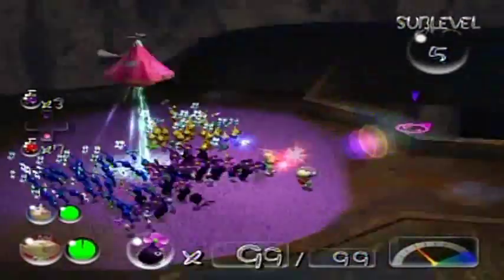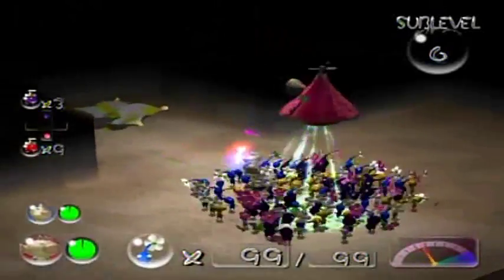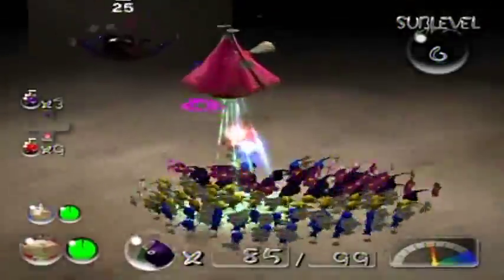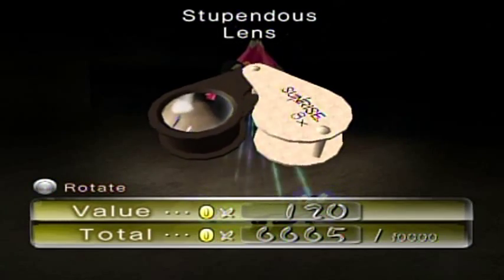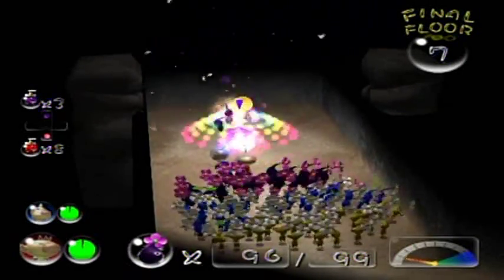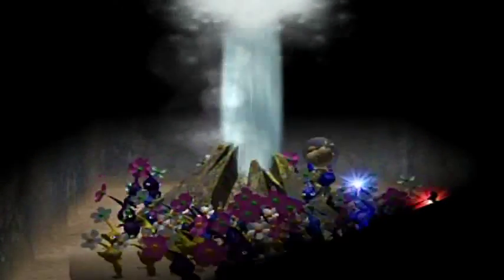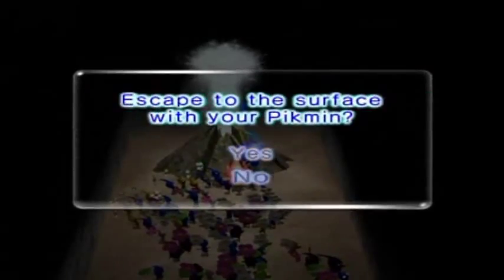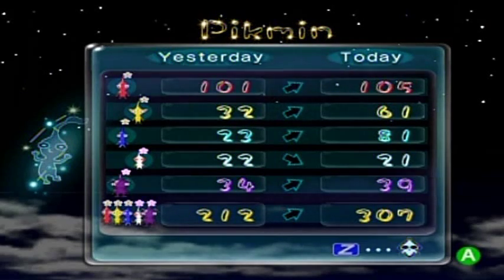Pikmin 2 Walkthrough Part 12: Food Hunt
We look for food... while things look to make us food! Then go back in right away to get something missed in the last part that is eggstremely important in the chicken hole! What? They sound more like chickens than egrets! lol!